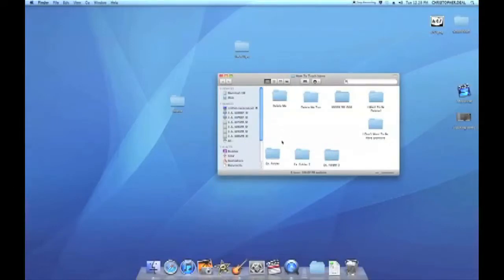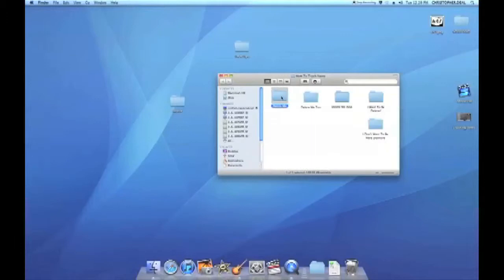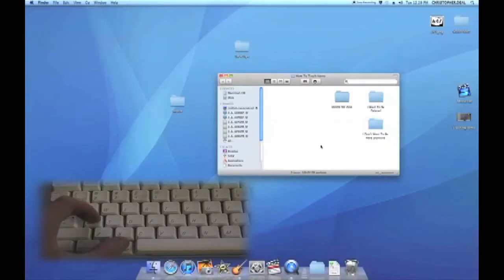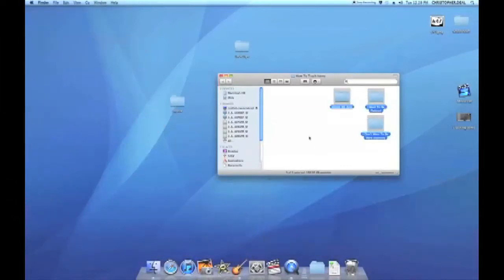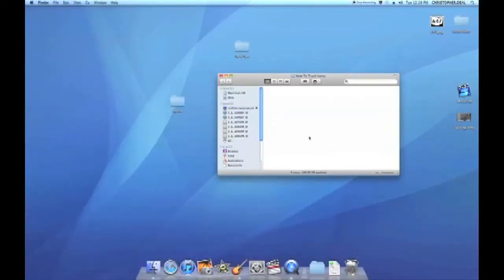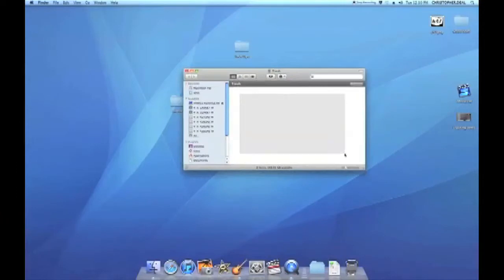MNTHS: "Tech Tips - Trashing Items Via Shortcut Keys"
Keyboard shortcuts are a great way to save time and make your life easier, keeping you from going to drop-down menus and making selections.

In this episode of "Digital Dojo Tech Tips", Chris demonstrates one of his favorite keyboard shortcuts that let's you quickly move items to the trash.